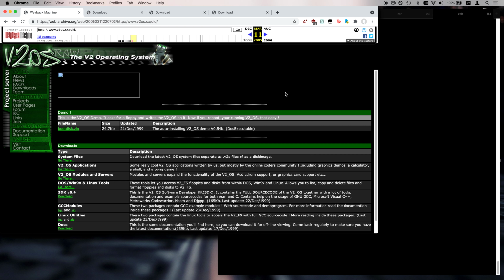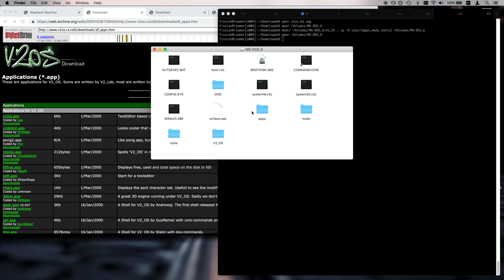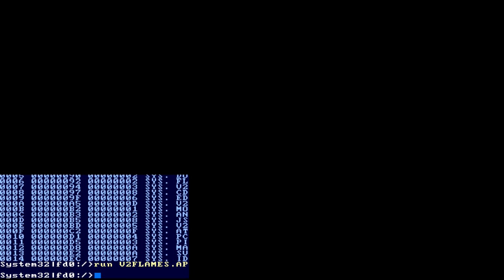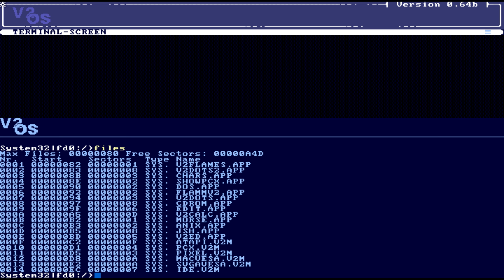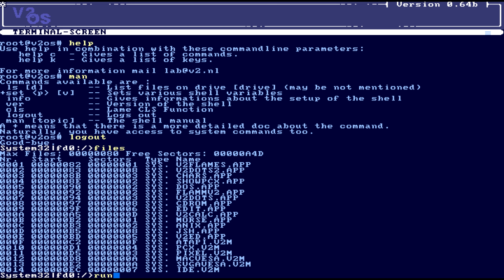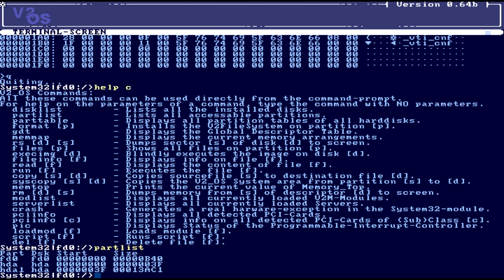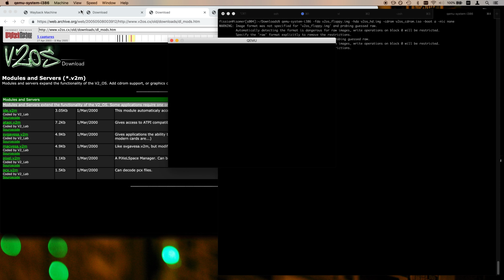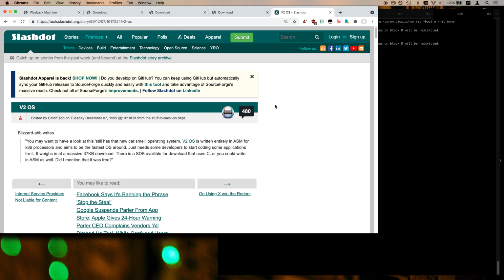V2_OS quick look part 2: apps, modules, servers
In this second part, I take a look at V2_OS apps, modules, and servers. Apps available include graphics demos, shells, and text editors. Modules and servers include CD-ROM and IDE drivers, and some graphics drivers for SVGA VESA and PCX files.

These files were all sourced from the old V2_OS site with the help of the Wayback Machine:

If you're curious what contemporary slashdotters thought about such an OS release, check out this article: